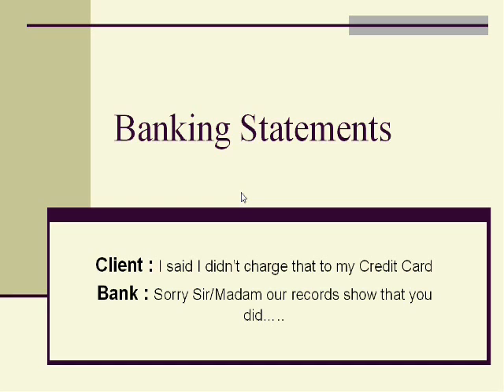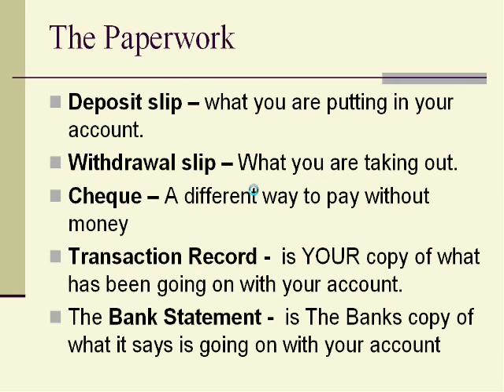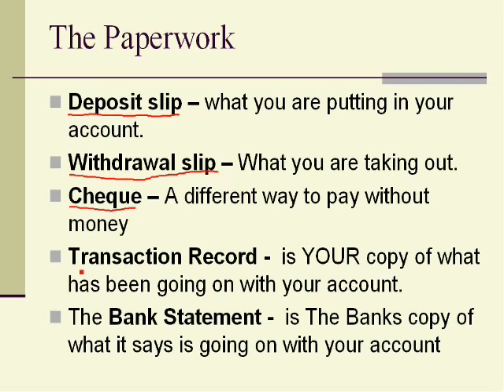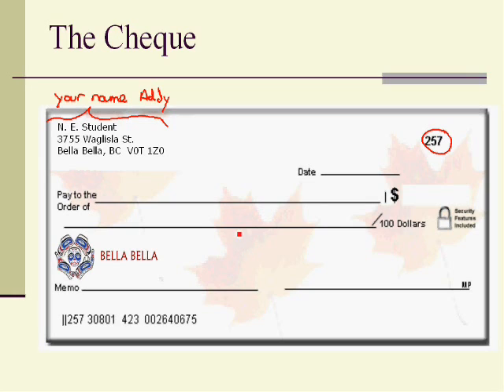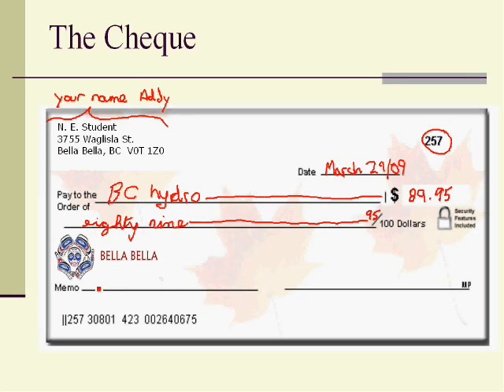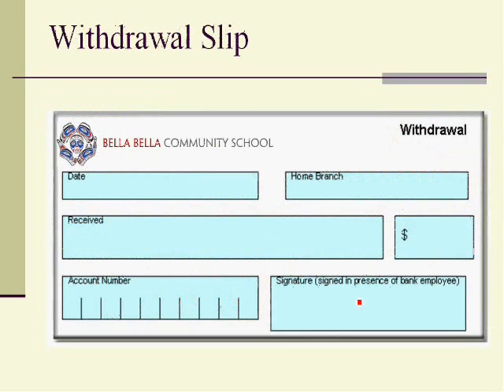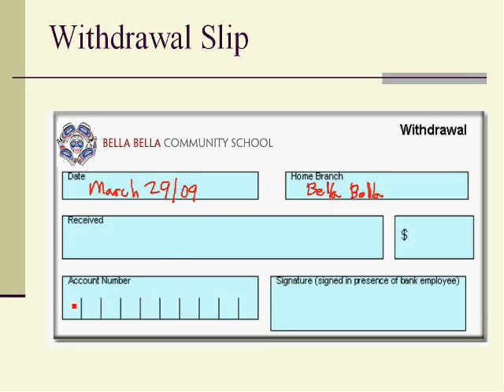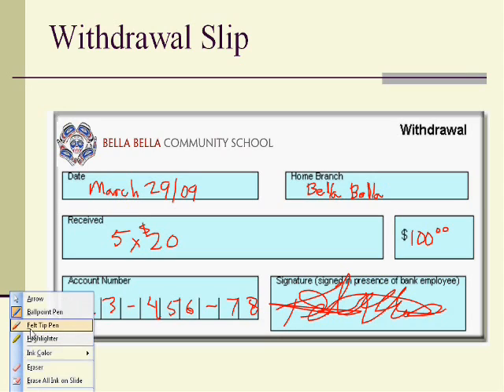Bank forms 1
Part 1 of Banking forms tutorial for Math 10